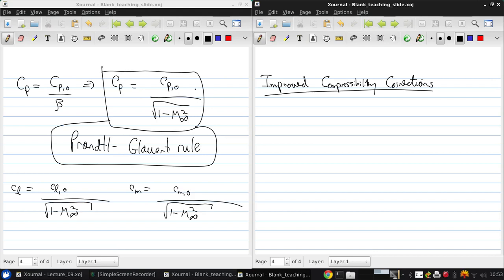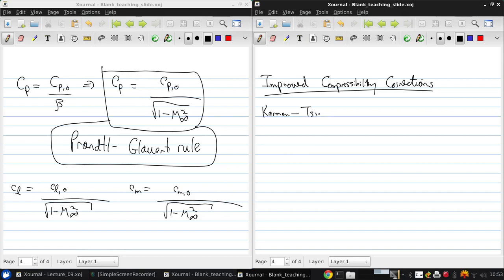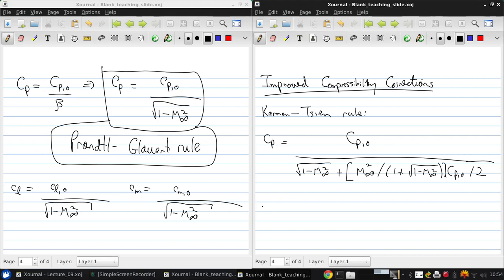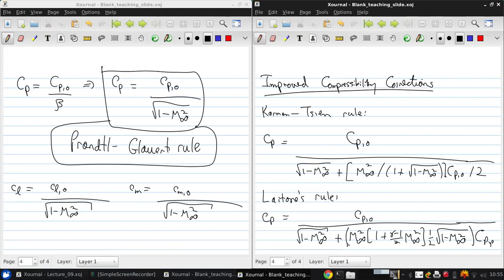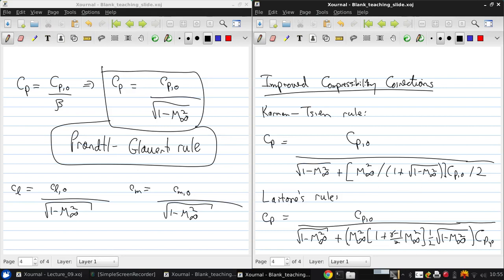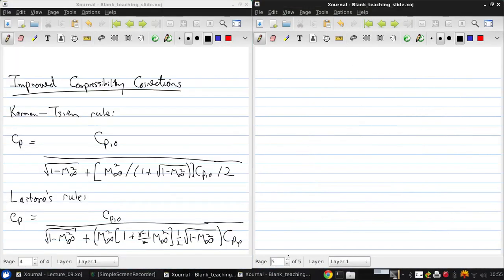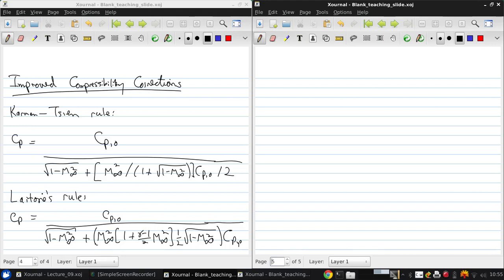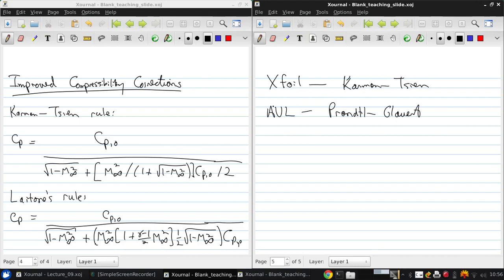University of Windsor 06 94 471 Lecture09 part03